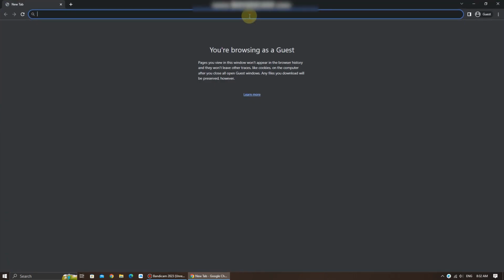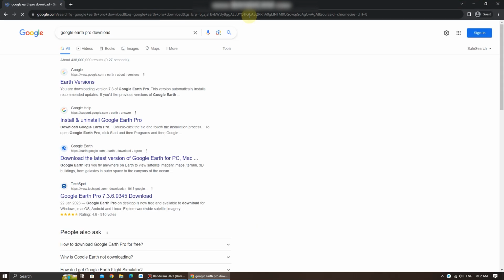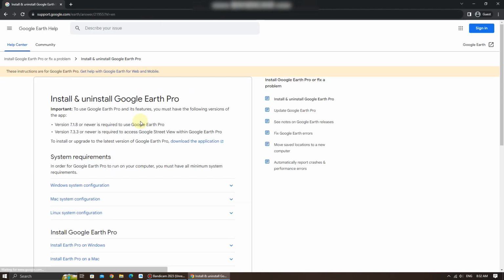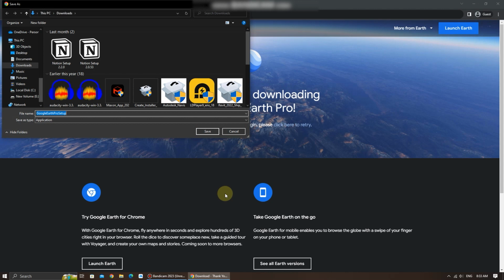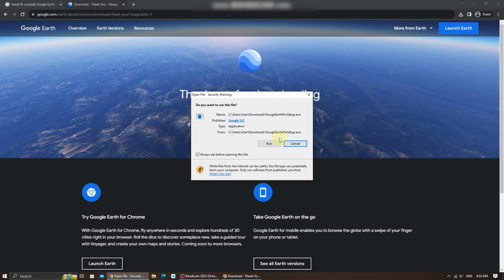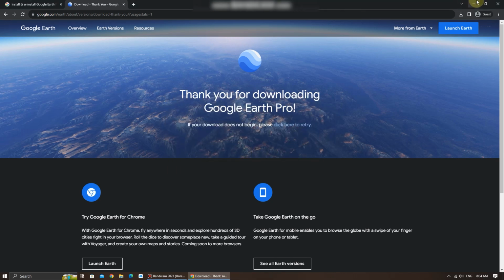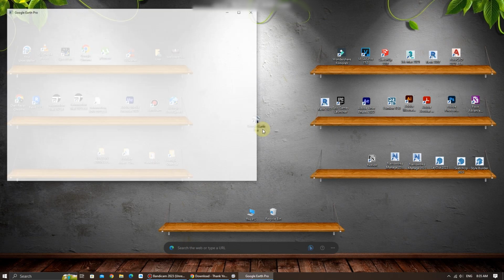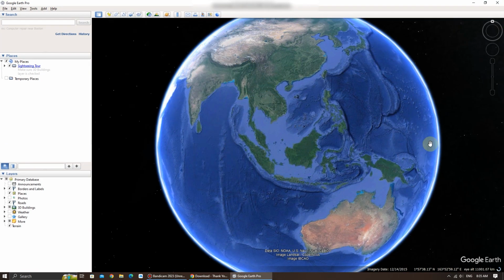How To Download & Install Google Earth On PC or Laptop for FREE (2023 Update)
In this video, we'll guide you through the process of downloading and installing Google Earth Pro on your laptop for free. Whether you're an explorer, student, or just curious about our planet, Google Earth is an incredible tool, and we'll show you how to get it on your laptop with ease.